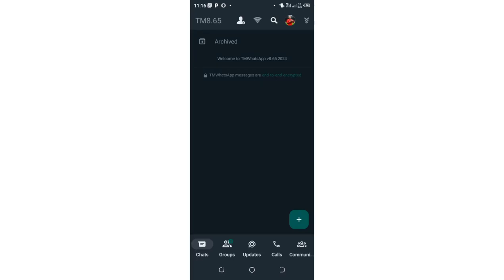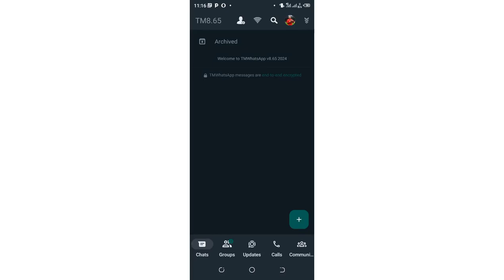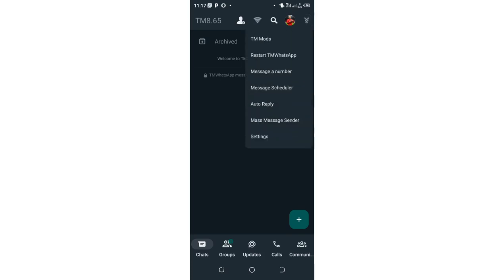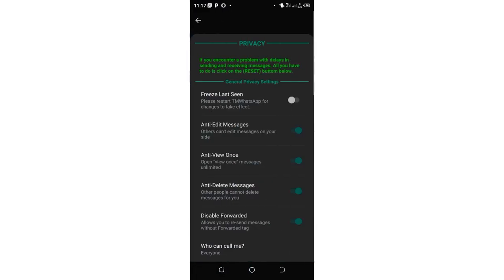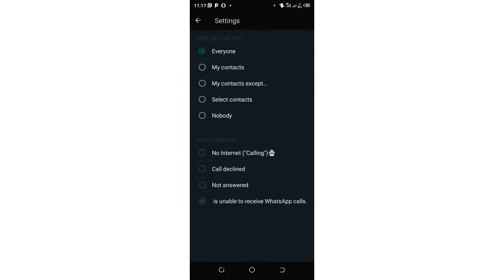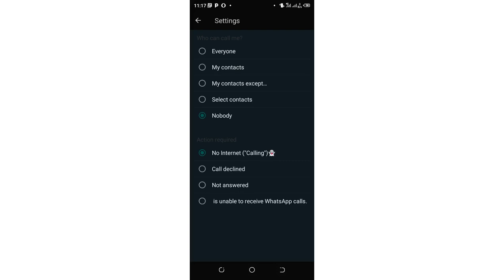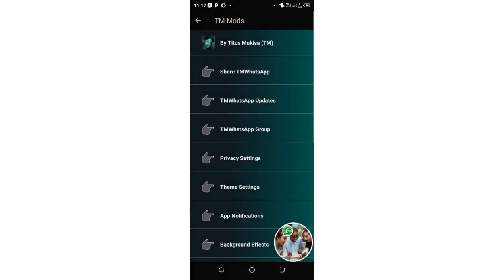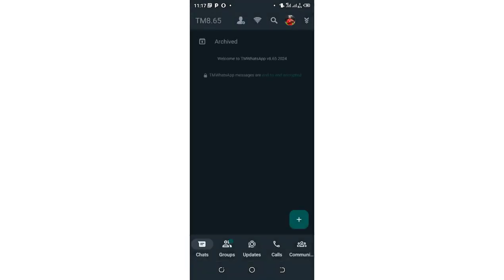How to Stop TM WhatsApp calls from one Person But Not Messages-No Blocking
How To Disable TM WhatsApp Calls (IOS & Android)
In this video I will show you how to stop WhatsApp calls but not messages- How to stop WhatsApp calls without blocking a person
1. Stop TM WhatsApp Call but not messages Samsung
2. How to block TM WhatsApp Calls but not Messages
3. How to stop TM WhatsApp Calls without Blocking
4. How to disable TM WhatsApp Calls Android
5. Turn off TM WhatsApp calls iPhone
6. Disable TM WhatsApp call APK
7. How to block calls from unknown numbers